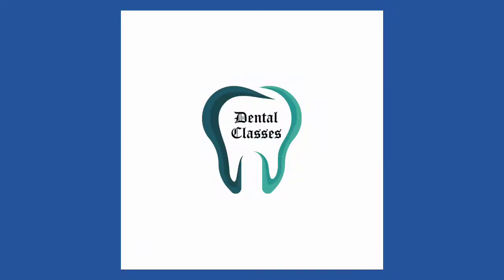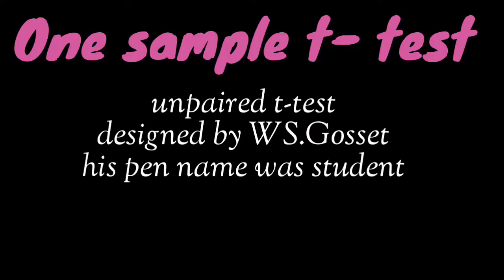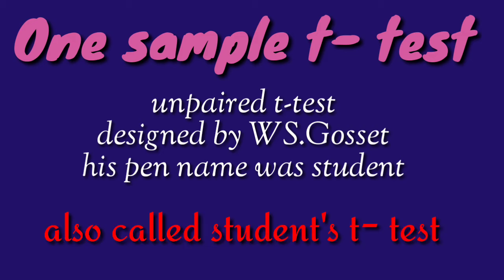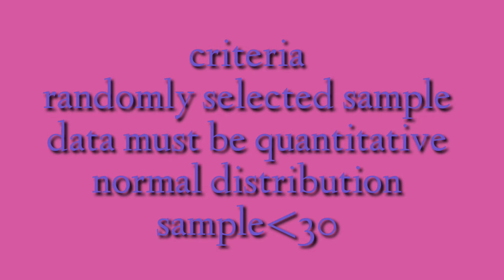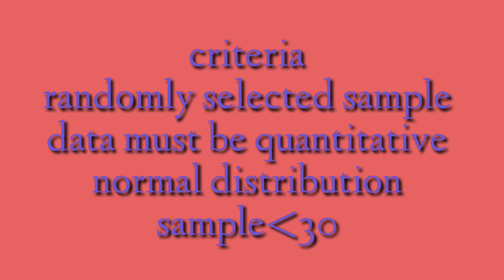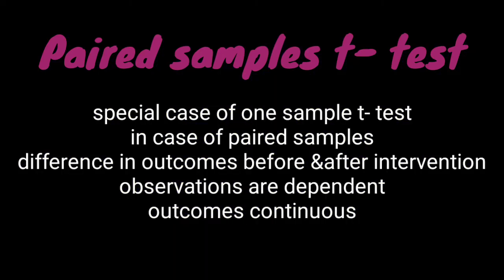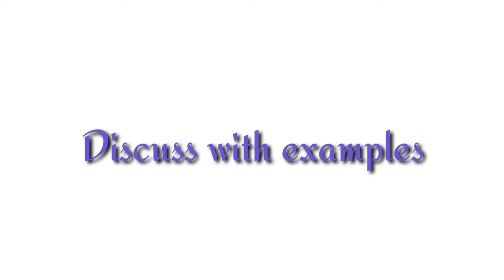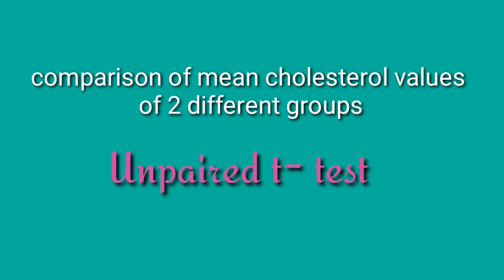Student's t-test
A Parametric test
Test of significance
Dental Classes